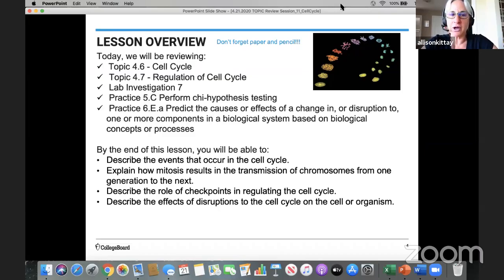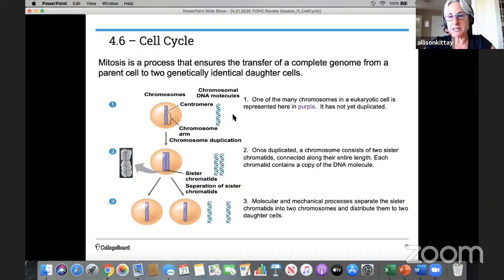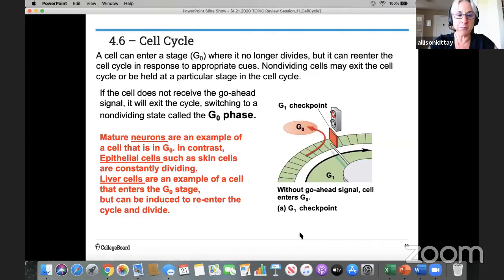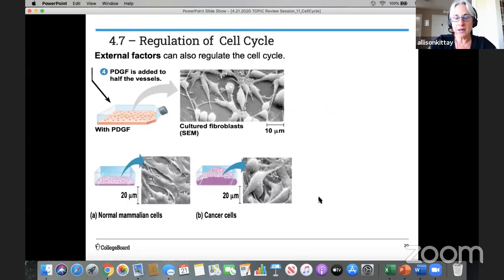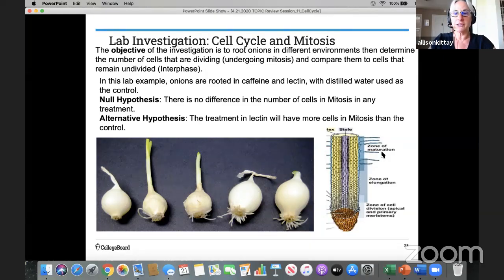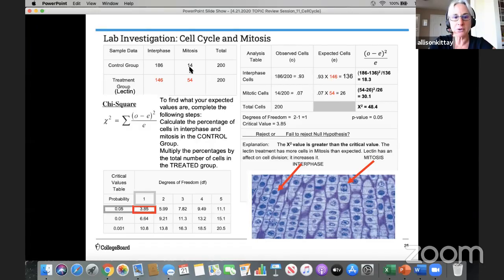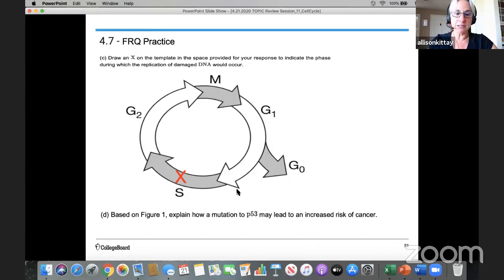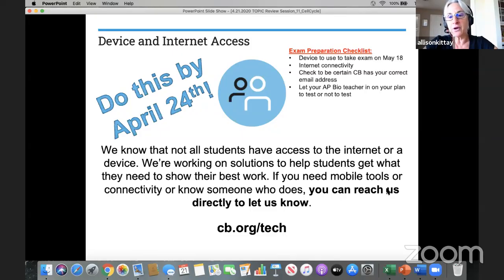AP Biology: Cell Cycle; Mitosis - Investigation 7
This AP Biology class covers the Cell Cycle and Mitosis - Investigation 7.

Learning Objectives:
- Describe the events that occur in the cell cycle.
- Explain how mitosis results in the transmission of chromosomes from one generation to the next.

Skills
6.E.a Predict the causes or effects of a change in, or disruption to, one or more components in a biological system based on biological concepts or processes.